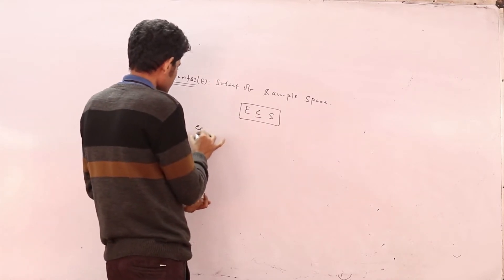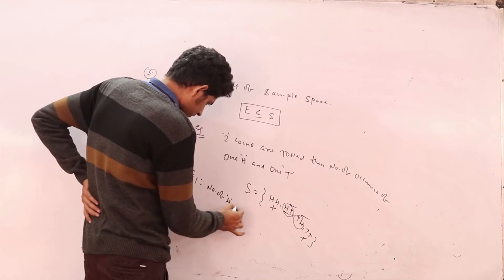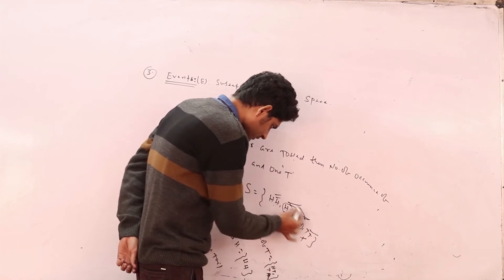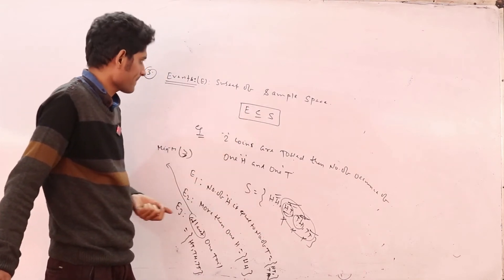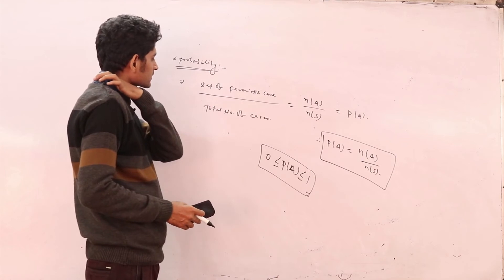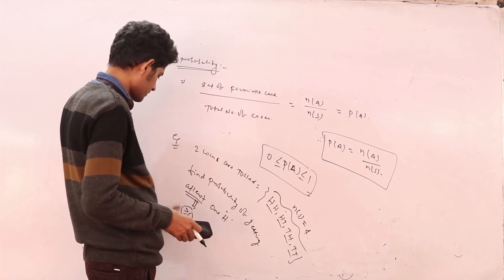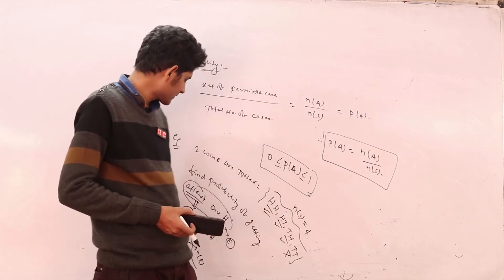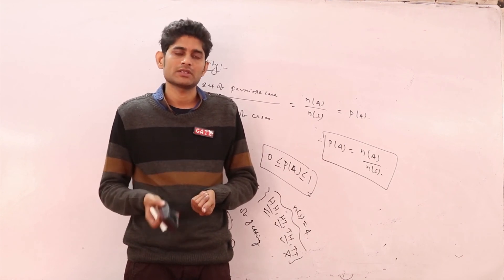Probability | PART 3 | Gate Maths by Vikas Scientist | igate CS bhilai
Dear YouTube Family members, This video is about Probability.